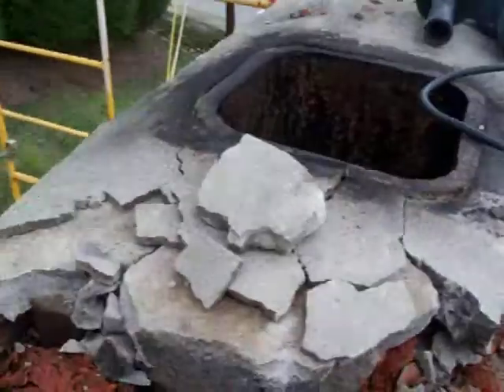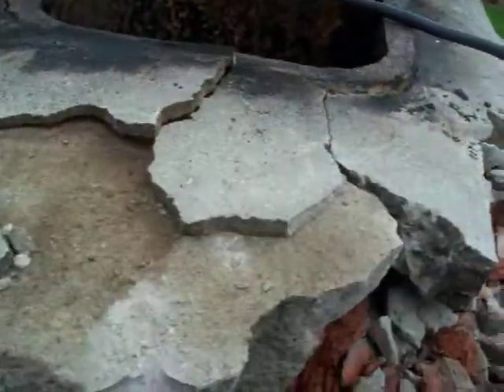Chimneyking, The White House Chimney, bad crown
Someone did a half-assed job on a crown repair